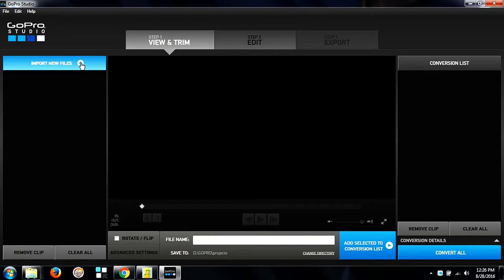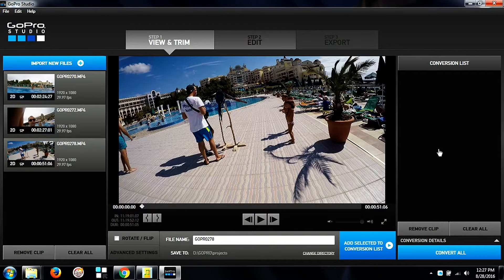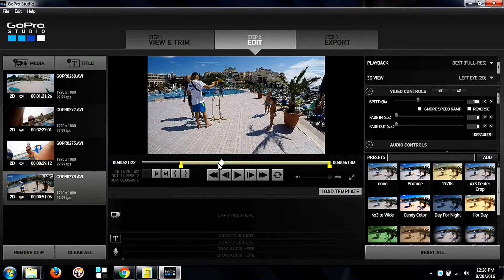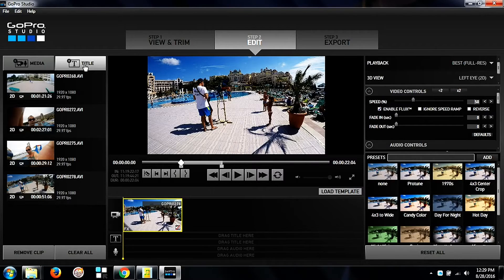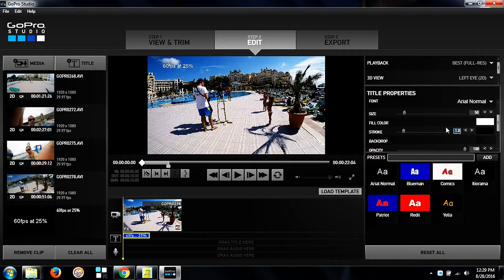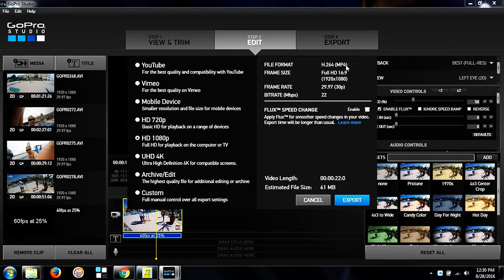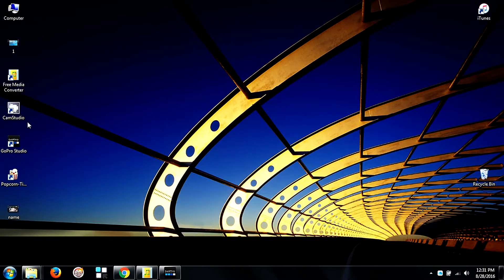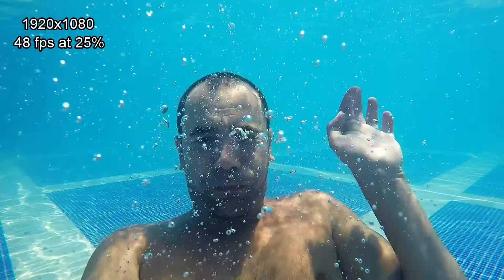How to use GoPro Studio for slow motion scenes - Video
In this video I describe the process of slowing down the speed of a movie using GoPro Studio.
At the the end you will have the option to compare slow down at 50%, 25% & 10% of the initial speed for recordings done at 30, 48 & 60 fps with a GoPro Hero 4 Silver camera